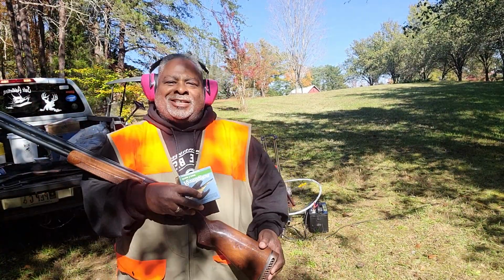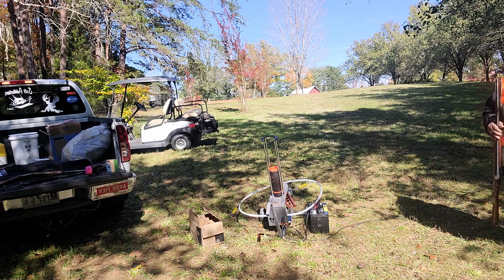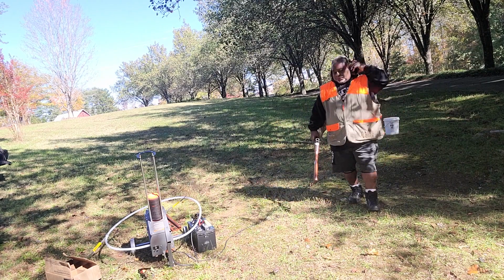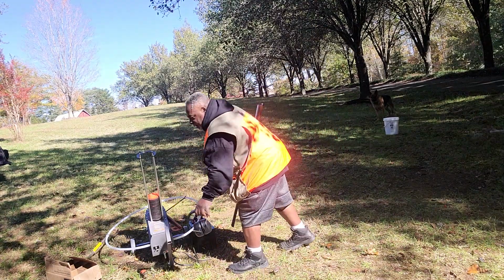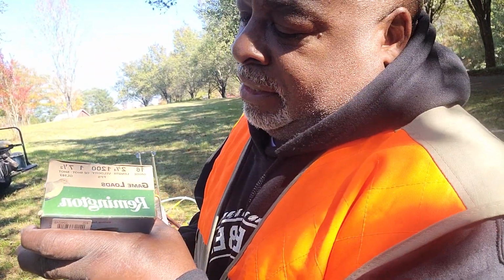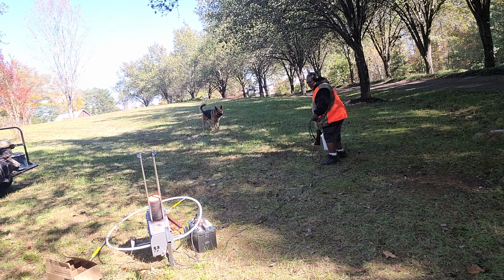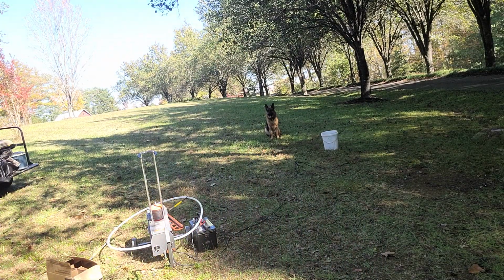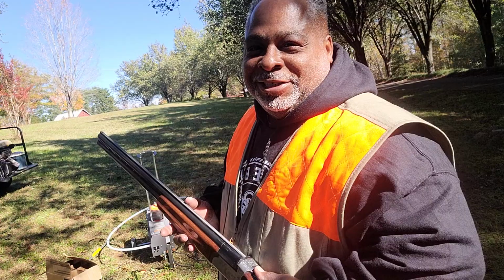clay pigeon shooting with the Tristar Trinity 16 gauge O/U and the American Arms Silver II 12 ga O/U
skeet shooting